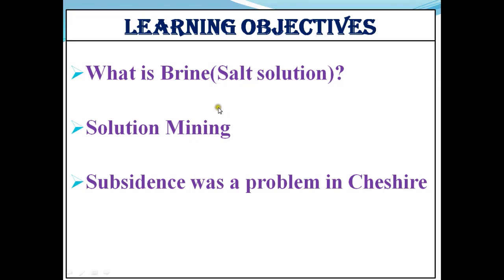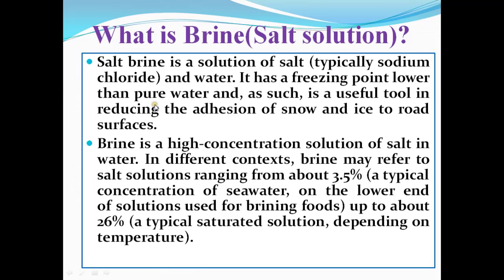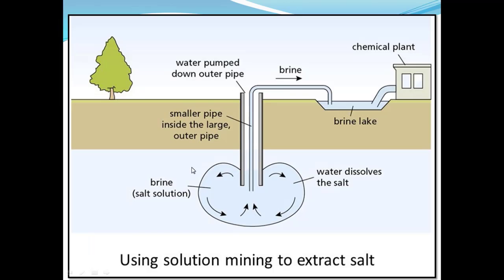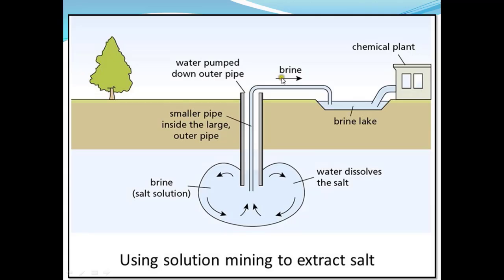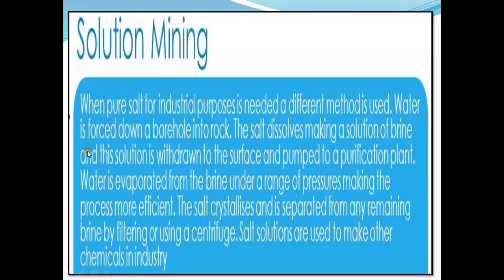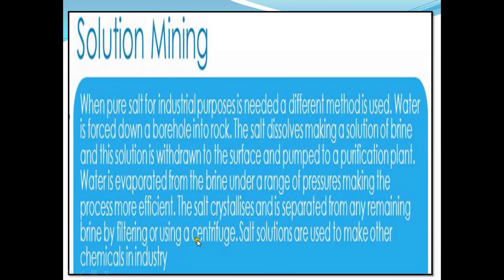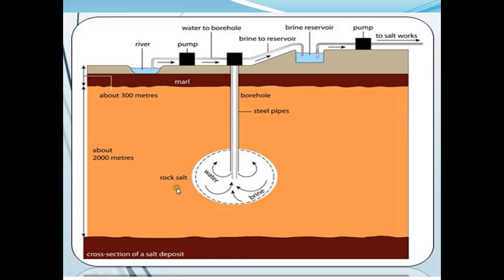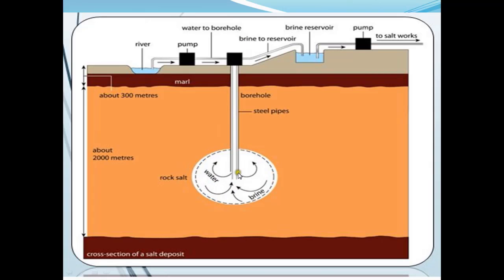Grade 7 Chemistry Salts